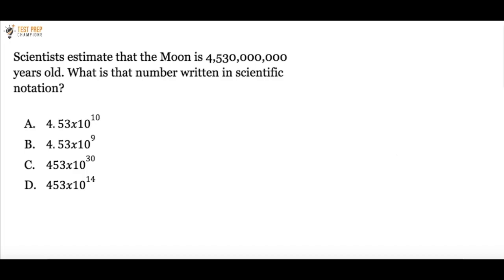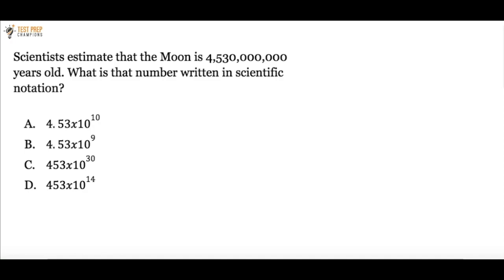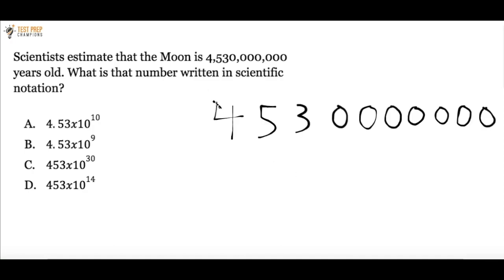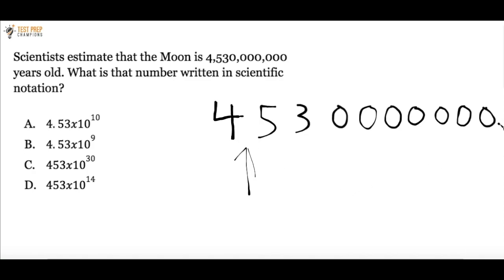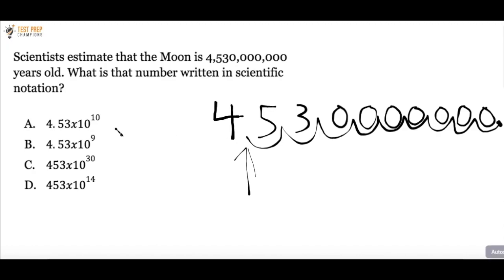How to beat basic Scientific Notation on GED Math [Fast Lesson]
Learn how to correctly answer basic scientific notation questions for a higher score on the GED math test.

This video is a clip taken from a longer GED math video with more practice questions on other important GED math topics.

Looking for GED math videos with practice questions similar to what you can expect on the real test? You might like one of these videos: